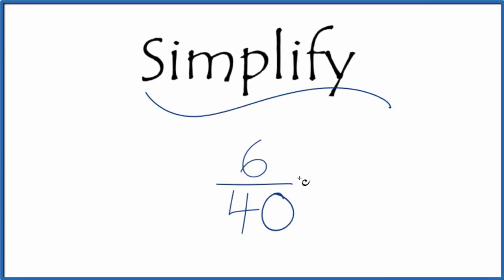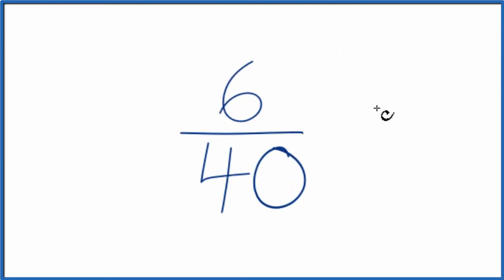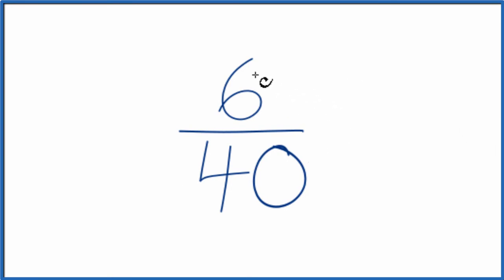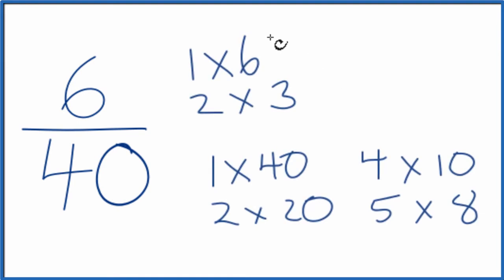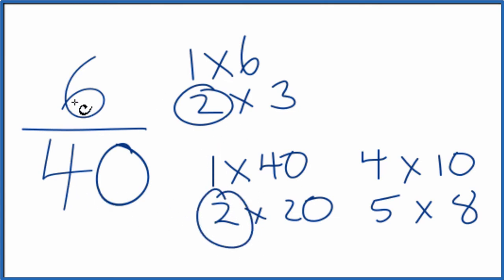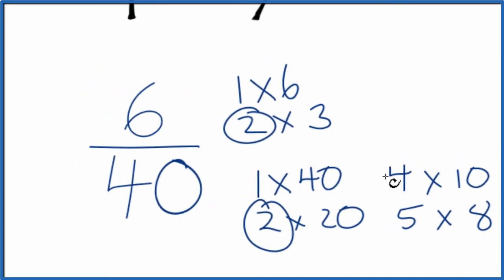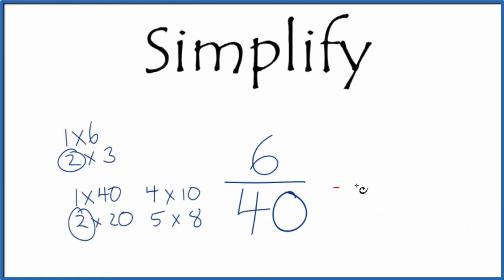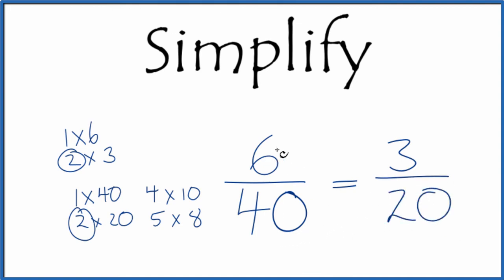How to Simplify the Fraction 6/40